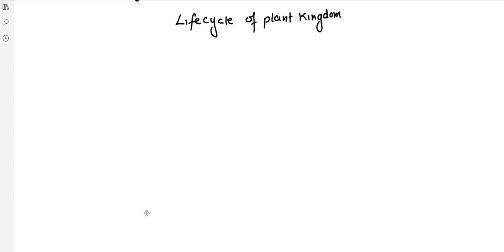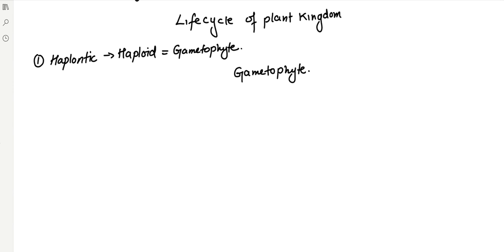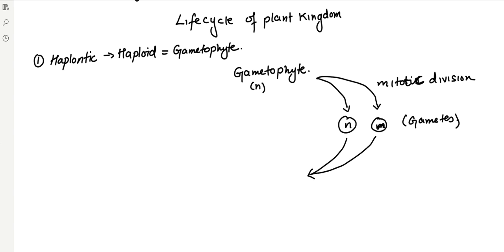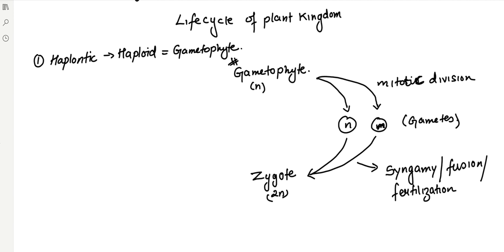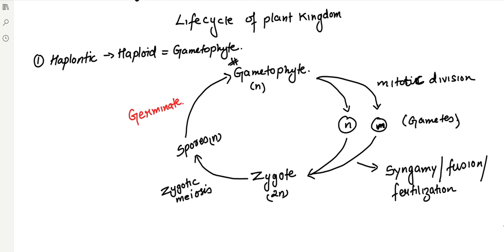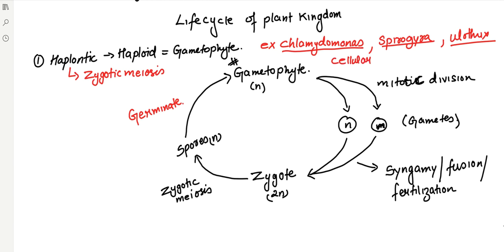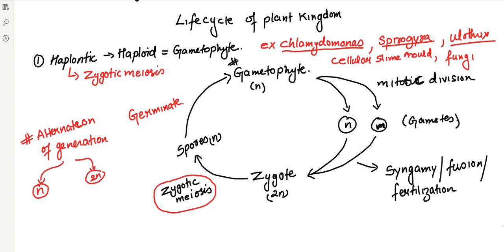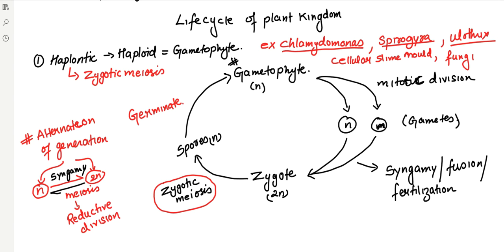Life cycle part 1 haplontic life cycle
gametophyte synapsis alternation of generation
class 11 csir net neet